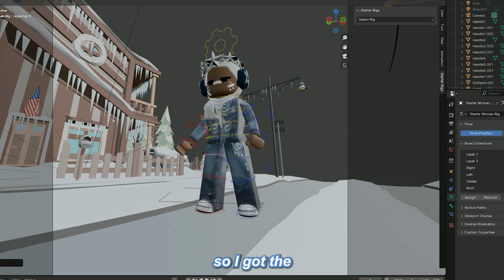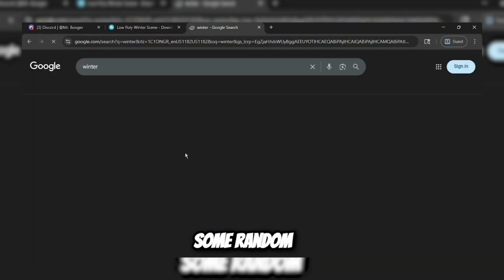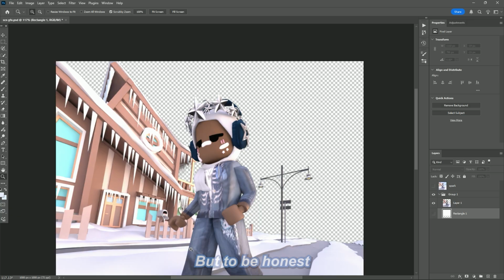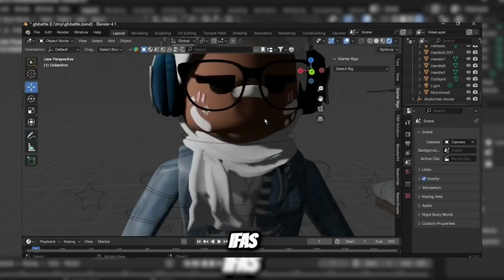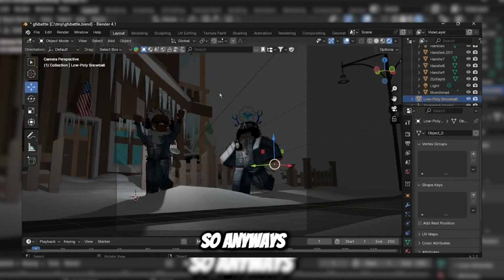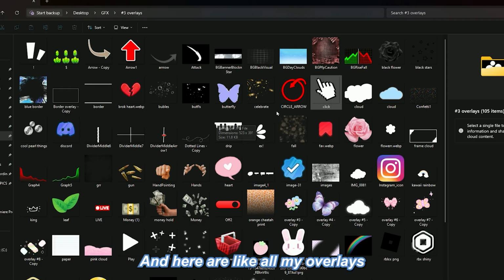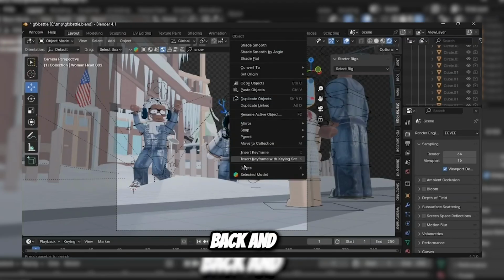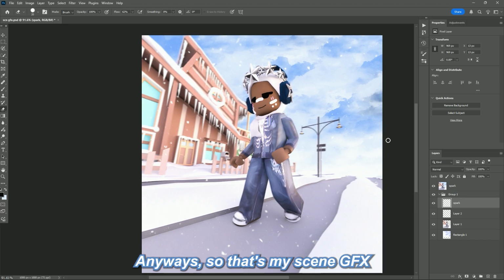SCENE GFX BATTLE (MUMINA VS IFA)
Our Community For Muslim Developers!

𖧧 𝐼nfo 𖧧
➜ Thumbnail: Noor
➜ Edited: Ifa